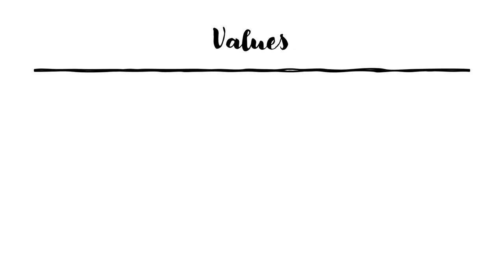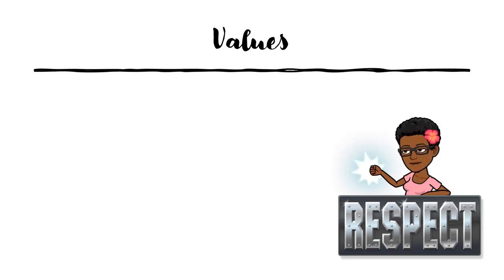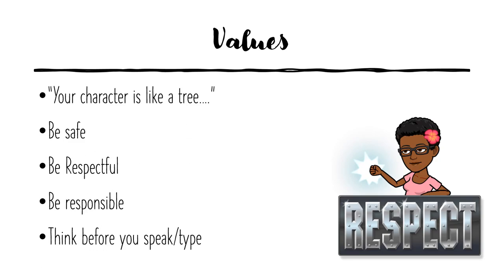Student Netiquette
Netiquette for students is simply explained how a student should communicate, dress and behave while in an online classroom.